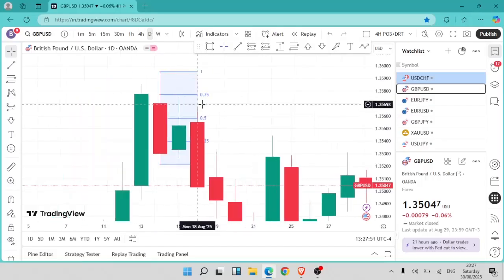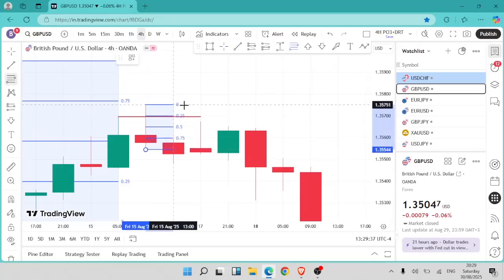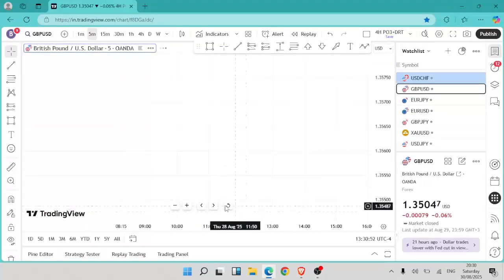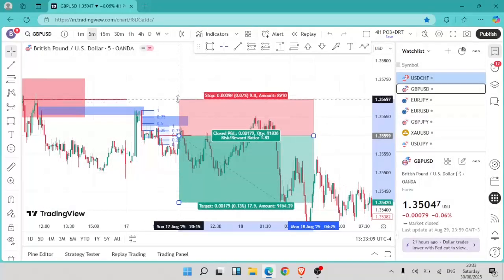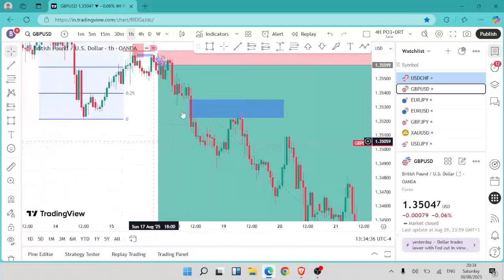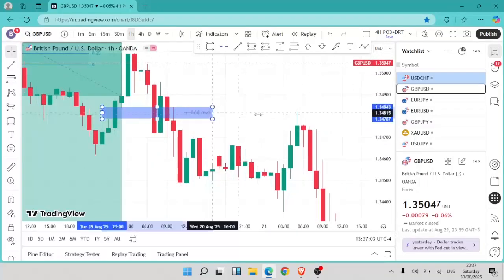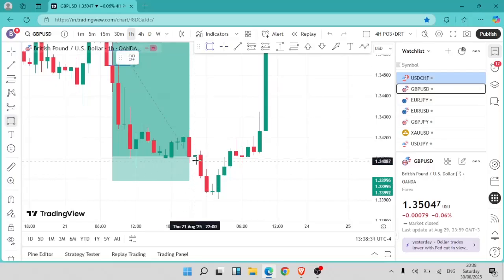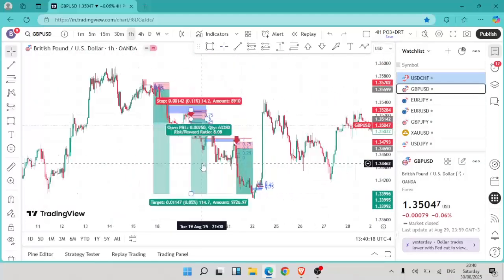SWING TRADING MODEL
Based off one of the models I trade, I have coined this swing trading model, where you can take high RR trades over a number of days.